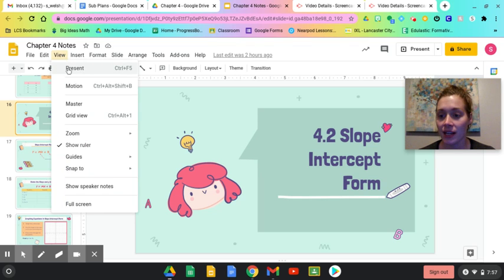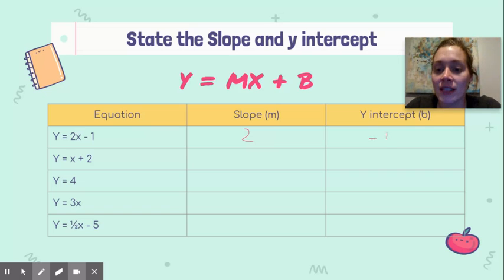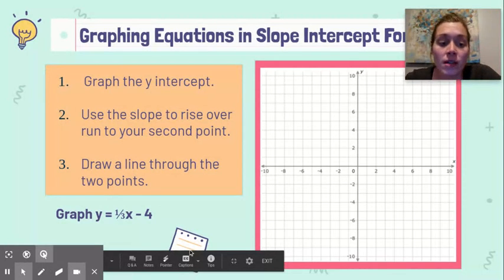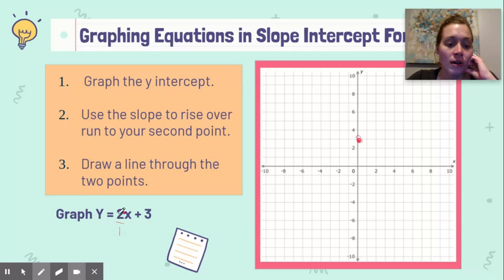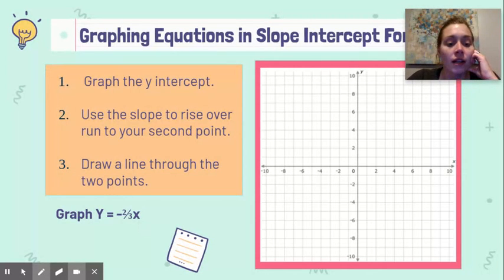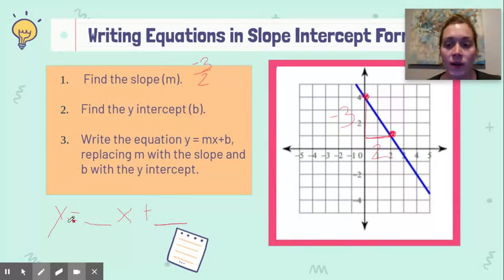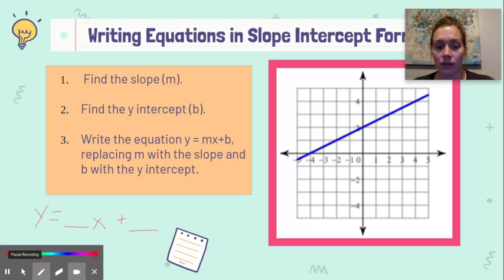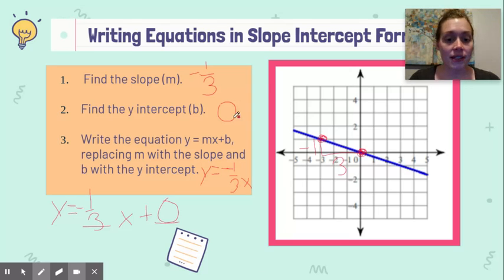4.2 Slope Intercept Form